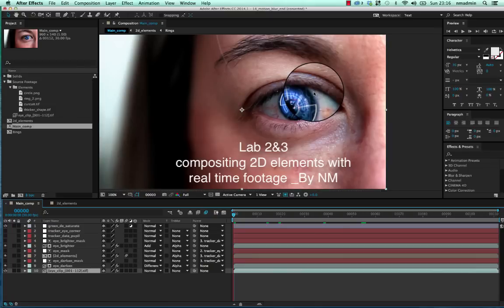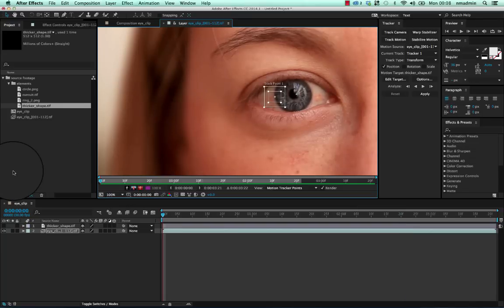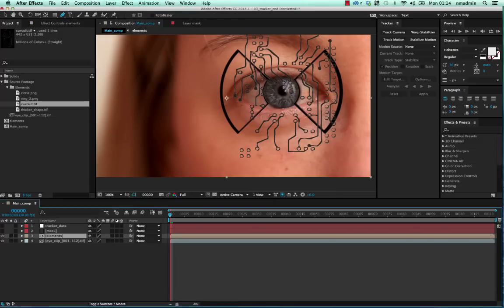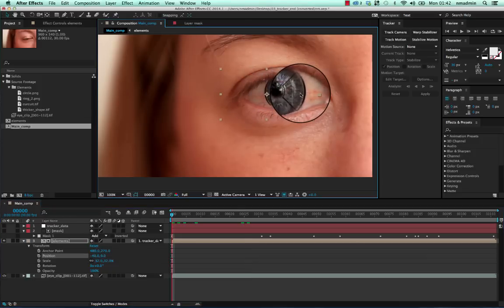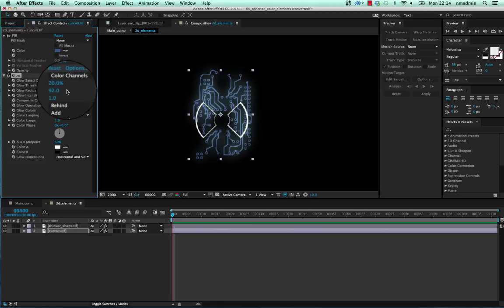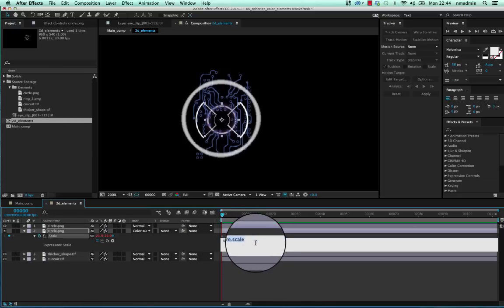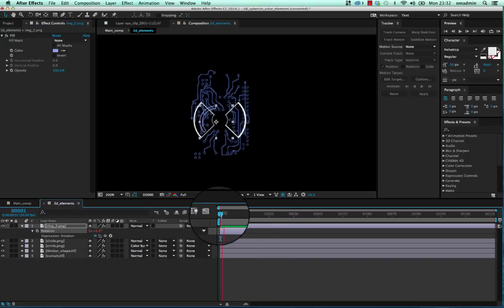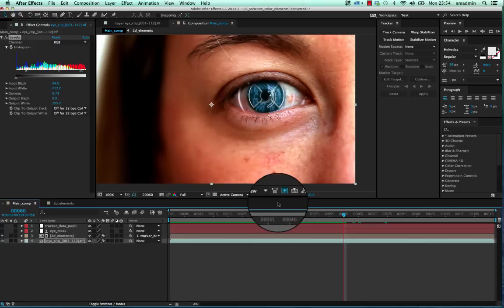Compositing 2D Elements with Footage in After Effects